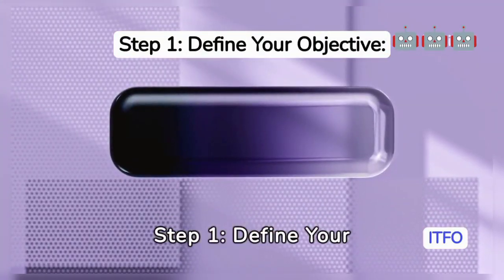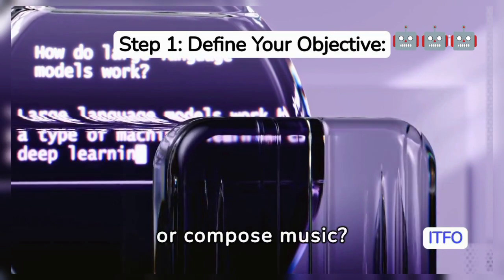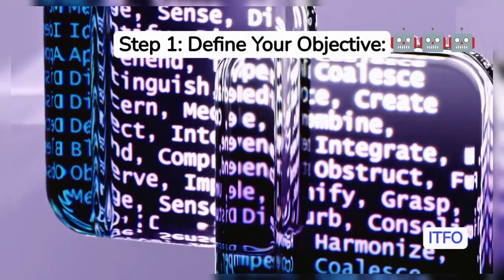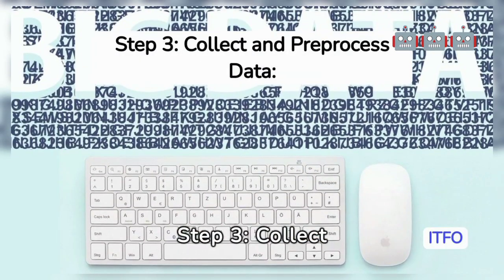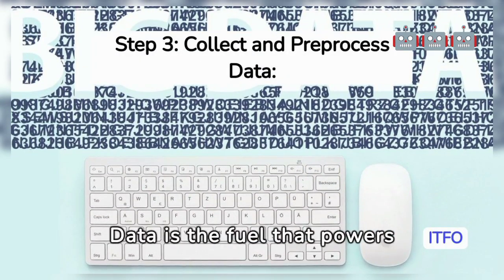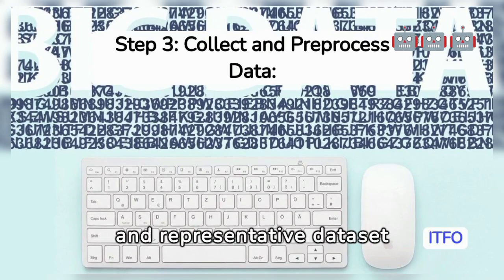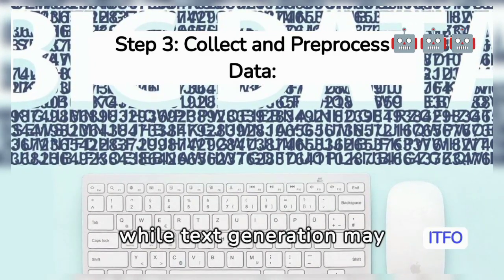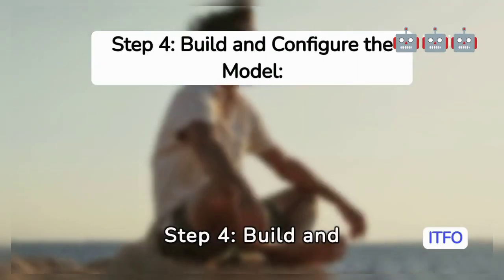Ultimate Guide to Building Your Own Generative AI Model | Step-by-Step Tutorial" @ITFO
"The Ultimate Guide to Building Your Own Generative AI Model | Step-by-Step Tutorial" @ITFO

Explore the limitless possibilities of generative AI with this comprehensive tutorial! Understand the importance of AI, follow step-by-step instructions, and discover creative and innovative ways to build your own generative AI model. Learn how to define objectives, choose frameworks, collect and preprocess data, build and configure models, train, fine-tune, evaluate, and deploy.